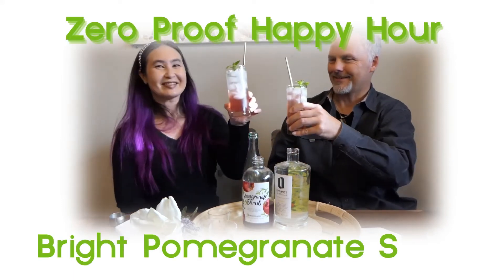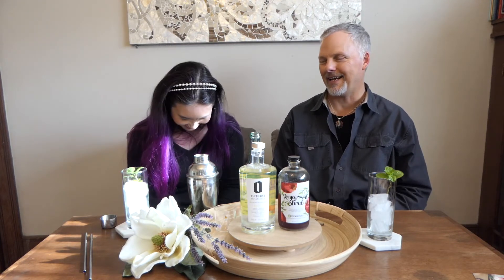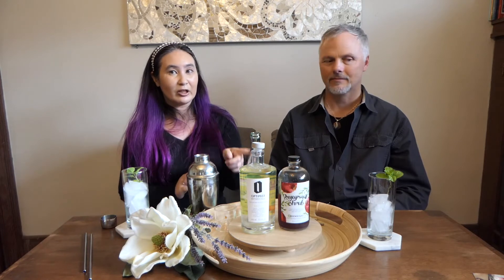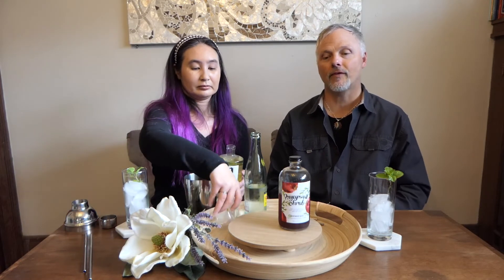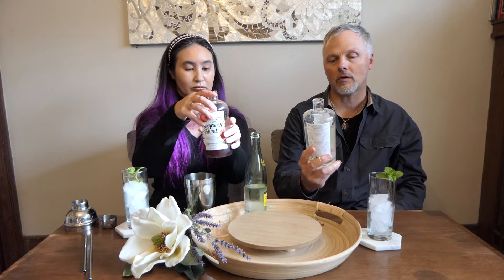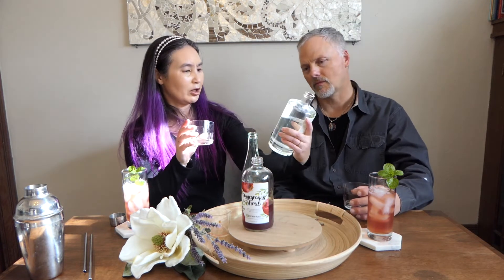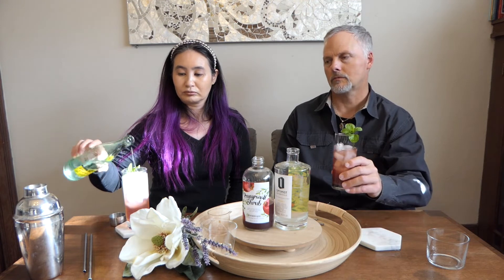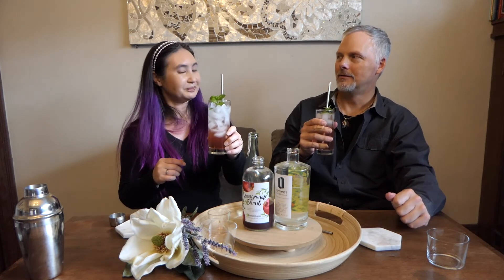"The Bright Side" - Optimist Bright +Pomegranate - Mocktail Recipe - Zero Proof Happy Hour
Drink Name: The Bright Side

We used Lockewood Pomegranate Shrub that I bought up in Vacaville from a small farmer. Super yummy.

Drinkability:9

2.5 oz Optimist Bright
1 oz Pomegranate Shrub or Molasses
Top off Topo Chico Soda Water

Pour into ice filled Collins glass.